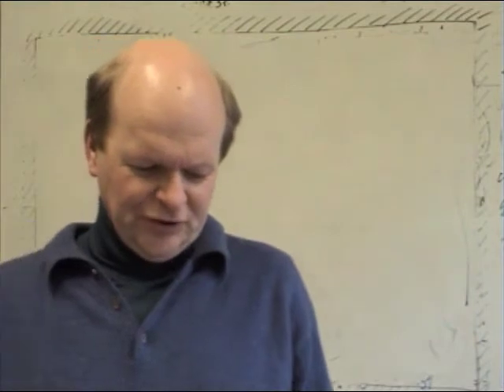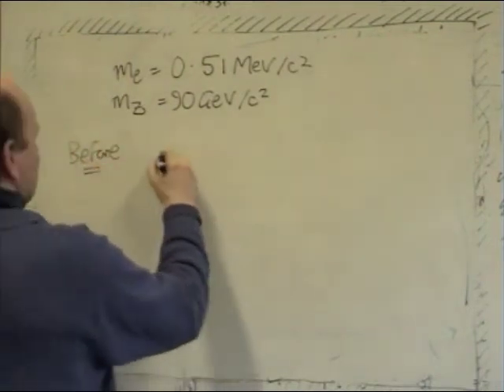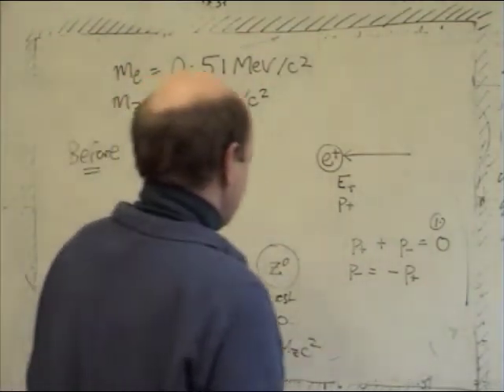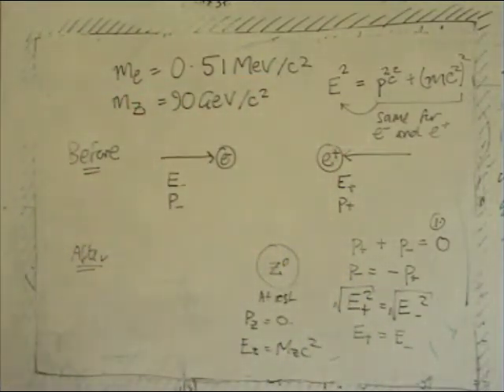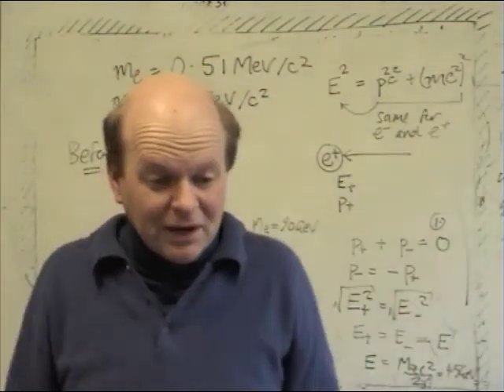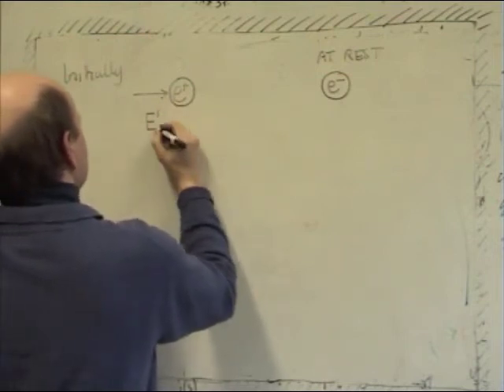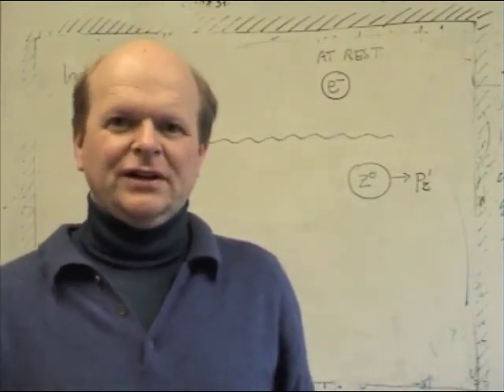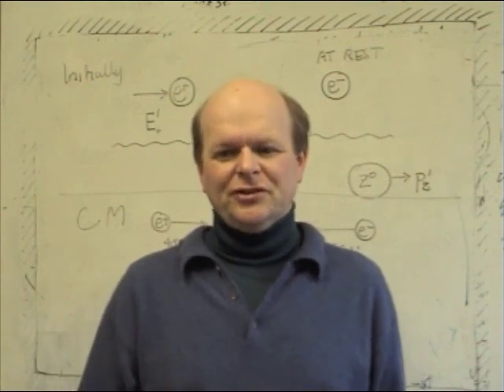specialrel101lec8seg1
PHY101 lecture 8, energy and momentum conservation, example.